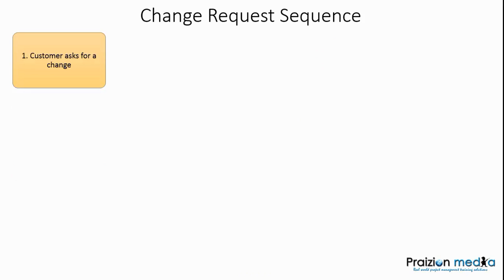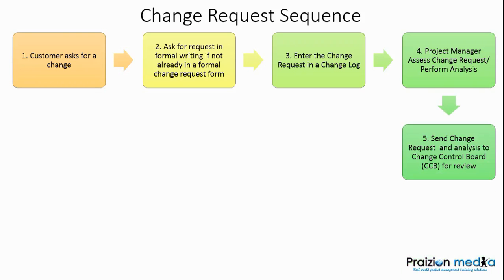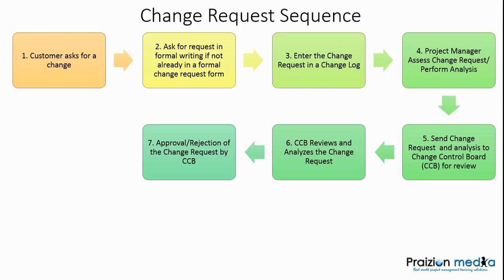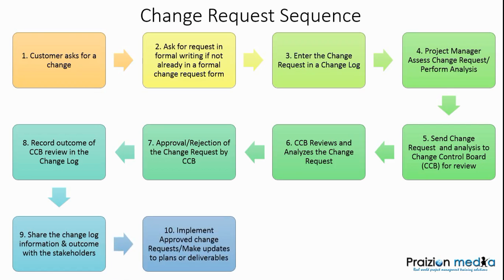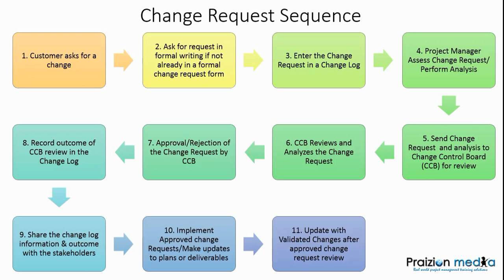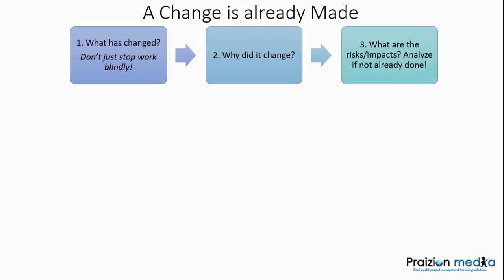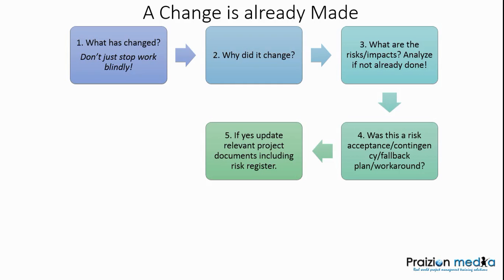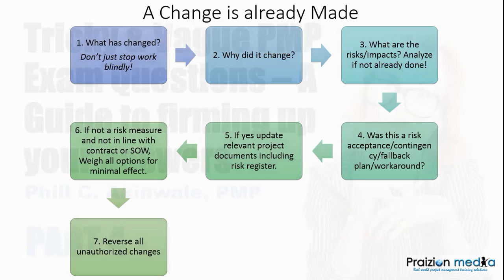Dealing with TRICKY PMP Exam Questions - (Change Requests) PART3